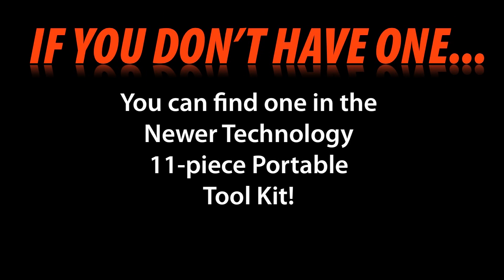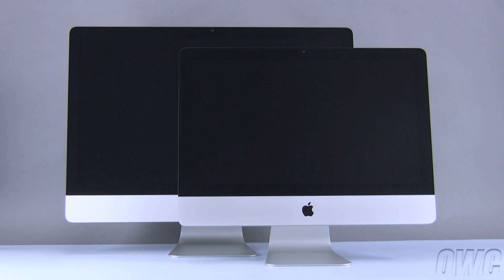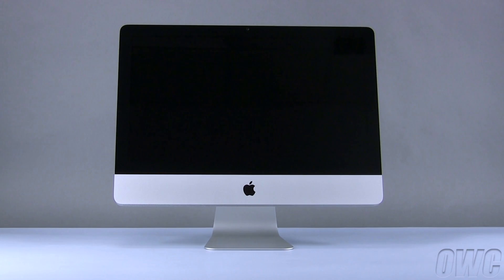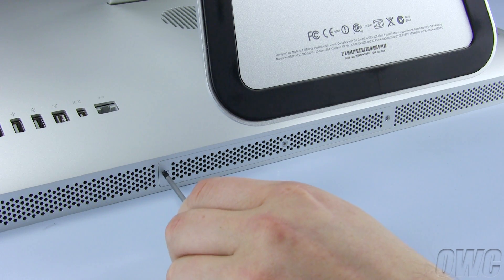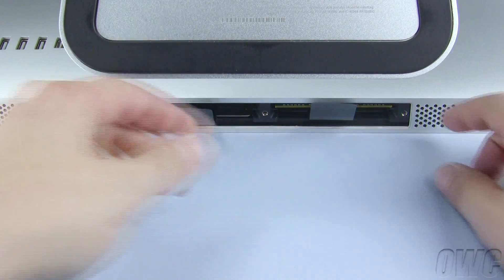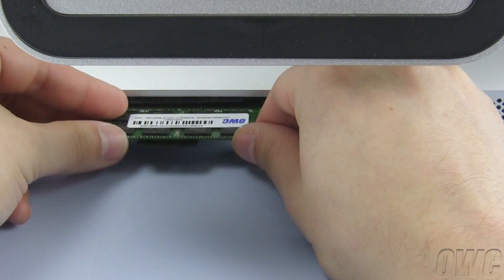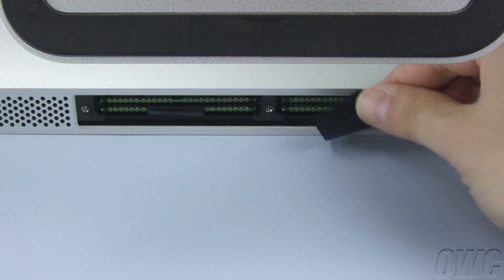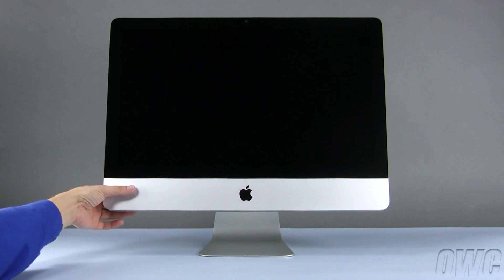How to Upgrade Memory in a Late 2009 21.5-inch or 27-inch iMac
OWC's step-by-step video of how to install memory in the Apple 21.5-inch or 27-Inch iMac (mid 2009) with Model ID: iMac iMac10,1 or iMac11,1